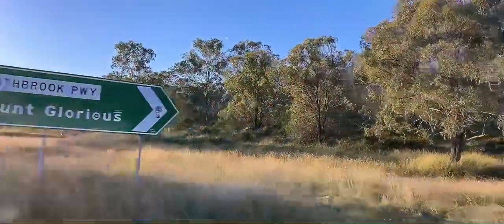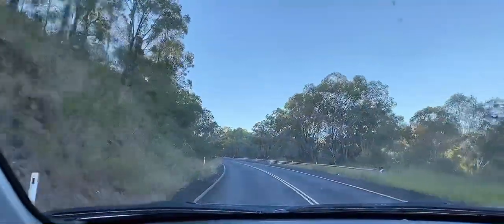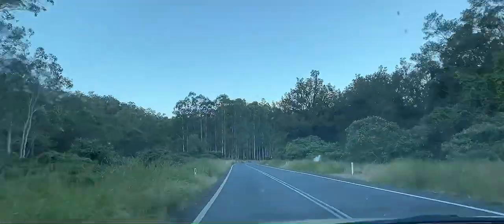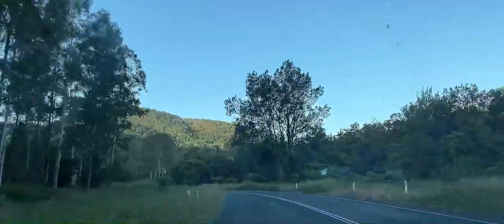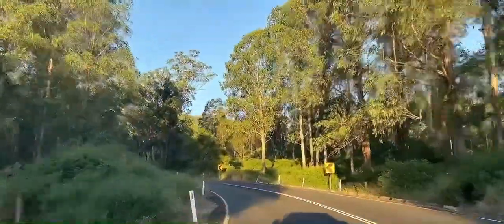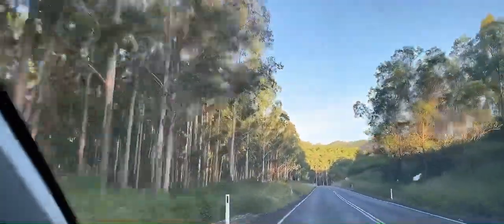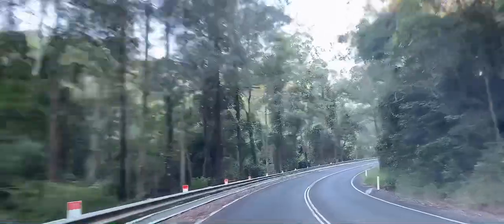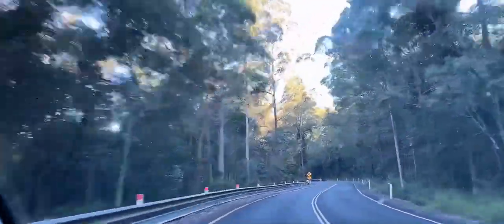Scenic drive from Lake Wivenhoe to Brisbane, Australia